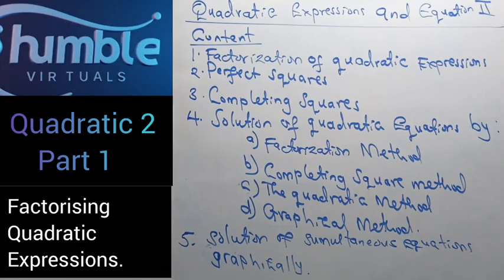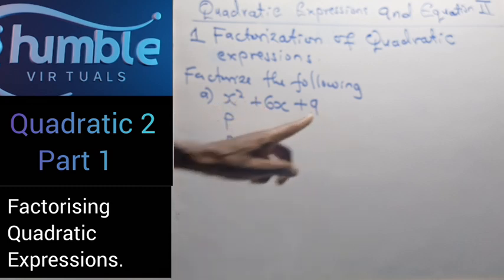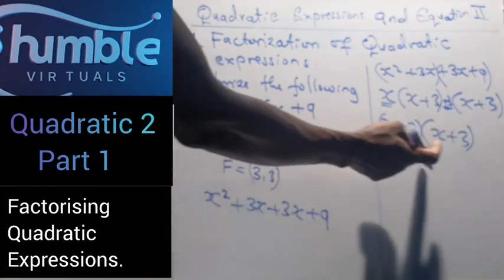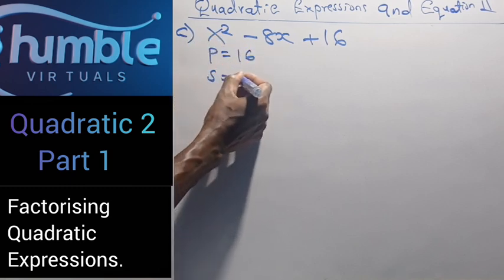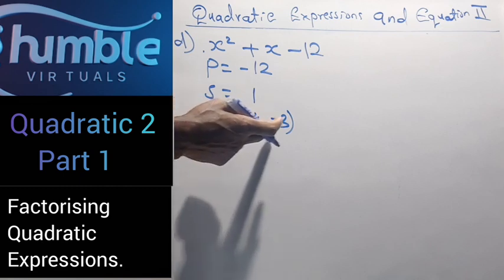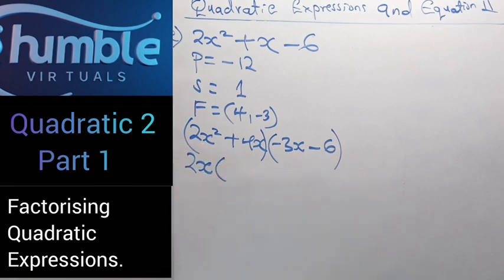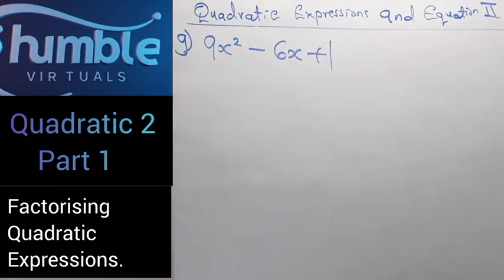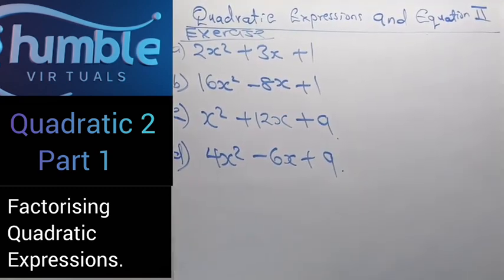Quadratic Expressions and Equations II. Part 1 ( Factorisation)